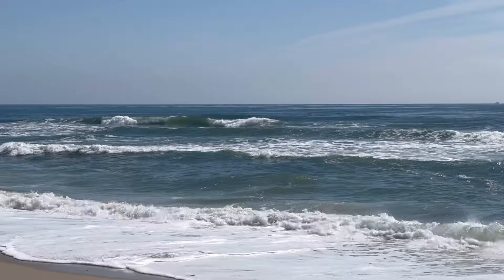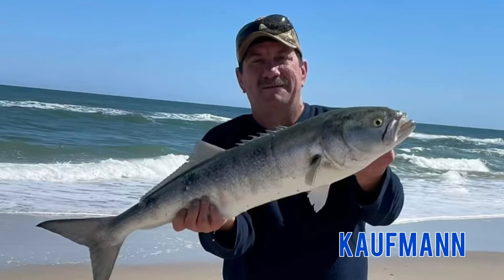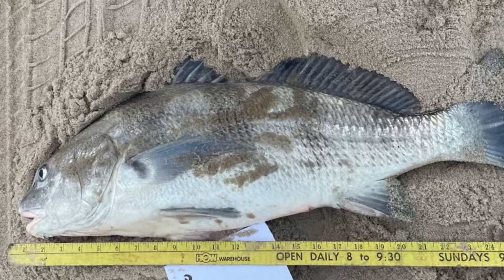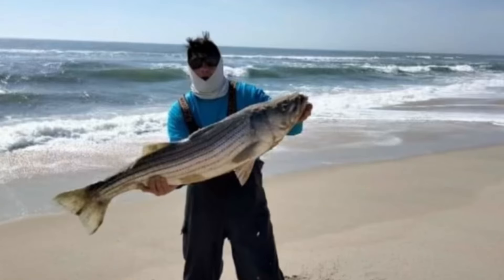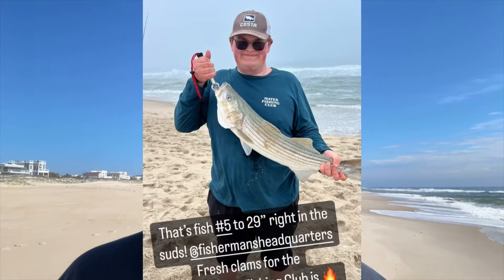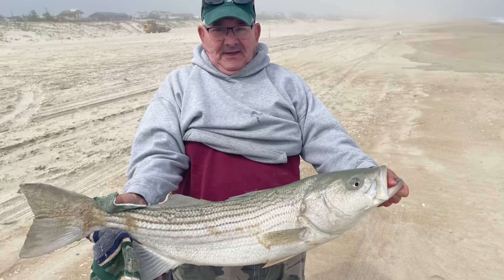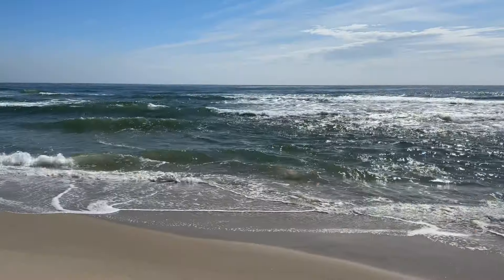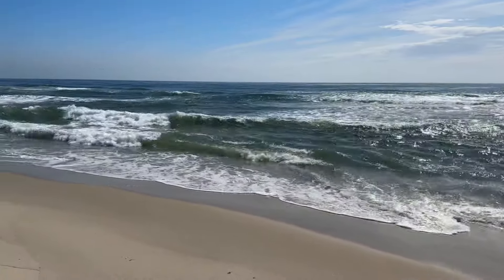LBI Fishing Report May 1, 2024 - Surf Bass Bite Remains String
The stretch of good weather and good fishing along the LBI surf continues. The suds are alive and consistent producing striped bass of all sizes on clam. Now's a great time to fish the Long Beach Island surf.